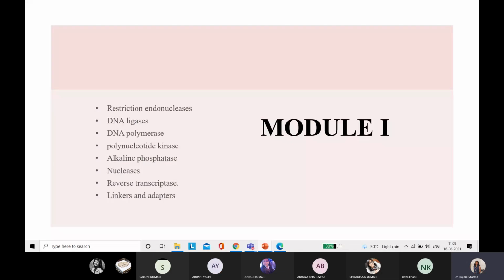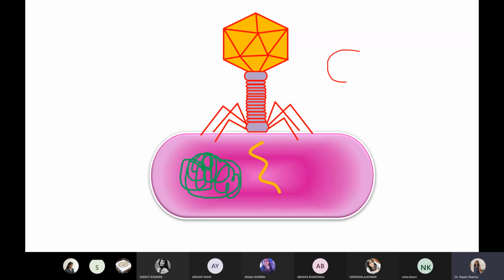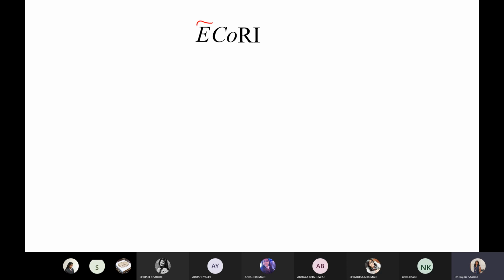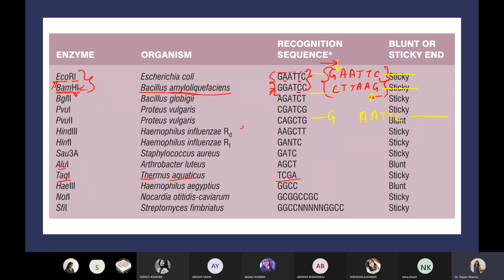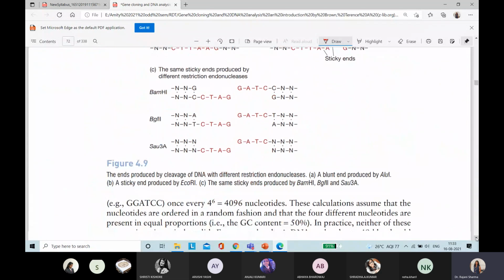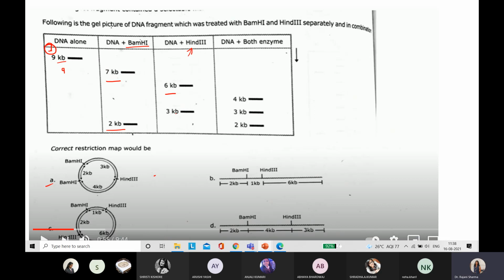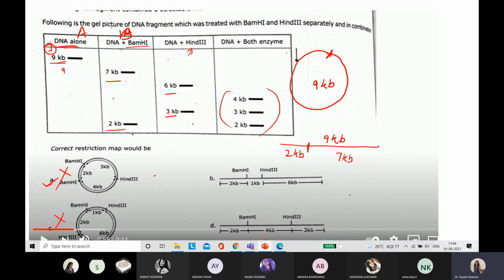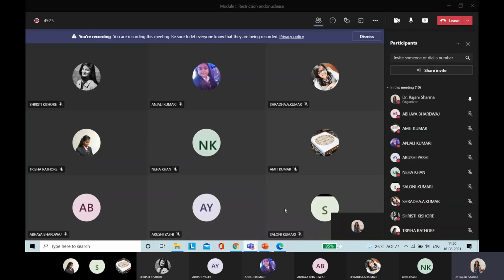Genetic Engineering: Module I- Restriction Endonuclease (Animation)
Restriction Endonuclease
What is Recombination DNA Technology (RDT)
The word ‘Recombination’ itself denotes the recombination of DNA to get the desired character. Like other general techniques RDT also require tools to successive requirement of gene product. Following are the general requirement of RDT techniques:
1. Nuclease Enzyme
a. Endonuclease
b. Exonuclease
2. Ligase
3. Polymerase
4. DNA modifying enzymes
a. Alkaline phosphatase
b. Polynucleotide kinase
c. Terminal deoxynucleotidyl transferase.
General steps involved in RDT
1. Construction of a recombinant DNA molecule: This can be constructed by inserting desired DNA fragment in the vector.
2. Transformation of recombinant DNA in the host cell.
3. Multiplication of recombinant DNA in the host cell
4. Replication/Division of host cell in specific media.
Restriction Endonuclease (RE)
Restriction Endonuclease is also known as ‘Biological Scissor’.  The enzyme is a nuclease enzyme which has given break through in genetic engineering. There are two types of RE:
1. Type I- It is required for the survival of bacteria but do not have site specific recognition site for DNA cleavage.
2. Type II- It cut the DNA at a specific site and hence signify in RDT to isolate gene of interest.
The restriction endonuclease does not follow the classical enzymatic kinetics.
The restriction activity cannot be defined by classical enzymatic kinetics. The activity gets affect due to presence of other restriction site nearby. But in case of pure sample the unit activity of enzyme can be defined as the amount of enzyme that can cut 1μg of DNA at specific site at 37°C in 1 hour. Apart from purity temperature, bound protein, methylation, buffer and viscosity of medium may influence the unit activity of RE.
Discovery of RE
The restriction endonuclease was discovered in 1960 by W. Arbor and Dussoix when they analyzed that few bacteria are protected of the bacteriophage infection. Such bacteria were producing nuclease enzyme, but their self-nucleic acid was protected due to methylation. The first RE (Hind II) was isolated by Hamilton Smith in 1970.
 Nomenclature of RE
The restriction enzyme has been named after the bacteria from which it has been produced.
1. First capital letter states genus of the bacteria.
2. Second letter denotes species of the bacteria.
3. Letters followed by species denotes strain.
4. The roman number represent the order in which the enzyme has been isolated.
Example
Denotation EcoRI HindIII
Genus Escherichia Haemophilus
Species coli influenzae
Strain R d
Order isolated I III
Recognition site G^AATTC A^AGGT

 Frequency of recognition site in DNA
Mathematical intervention has predicted the number of recognition site on the given length of DNA. It is known that there are 4 nucleotides hence the number recognition site can be calculated as 4n. where, n represent the characterized recognition nucleotide by the RE. Example, a tetranucleotide recognizing RE can cut once after 44= 256 nucleotides. Likewise, hexanucleotide can cut once after 46= 4096 nucleotide sequence.